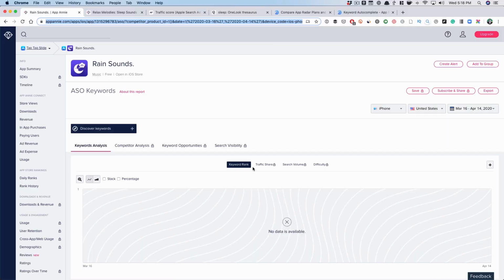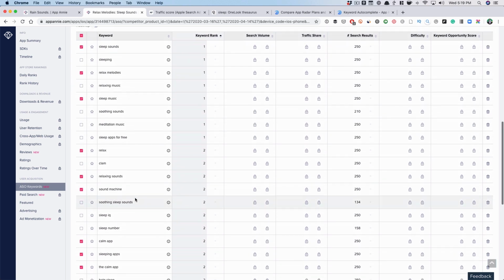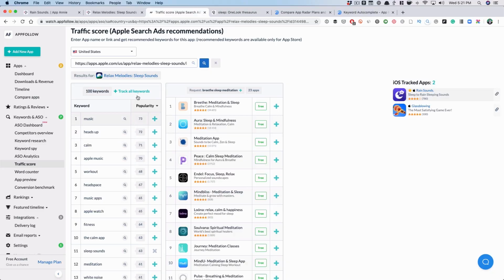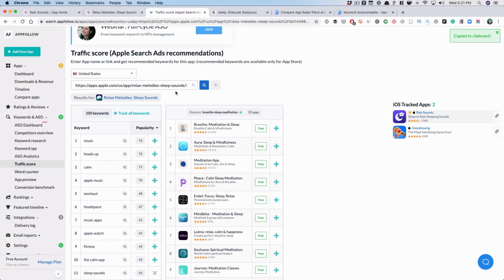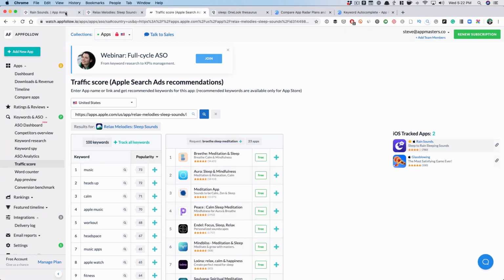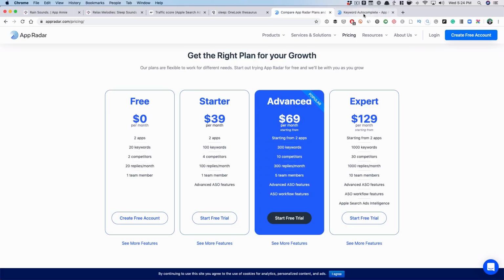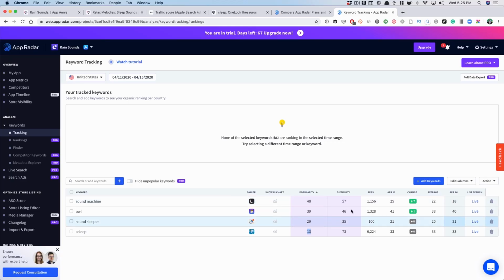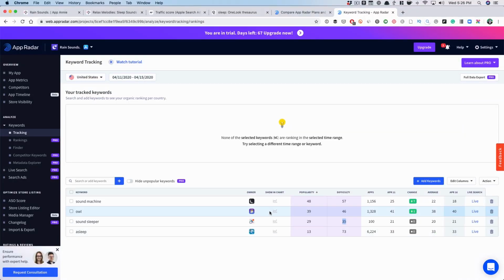Keyword Research Tools for App Store Optimization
Discover free keyword research tools to improve your app store optimization.

Highlights:

00:56 - AppAnnie: How to use it to help you with keywords and your apps.

02:50 - AppFollow: Provides you with a list of the exact keywords Apple suggests you bid on.

04:44 - Onelook.com: Gives you inspiration in coming up with your app names, keywords, and more.

06:22 - AppRadar: The most affordable ASO tool you can get and how to use it.